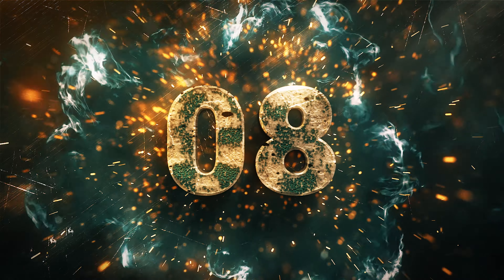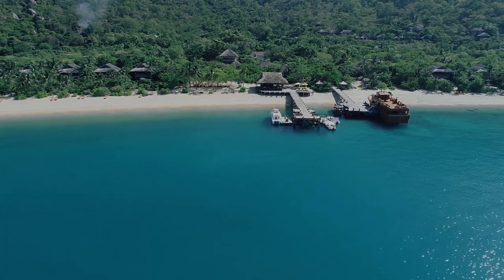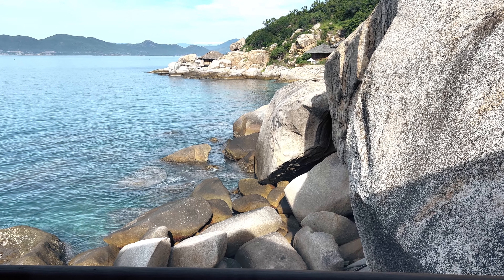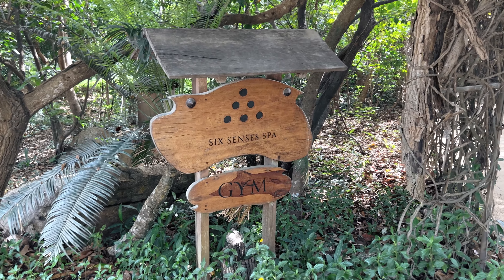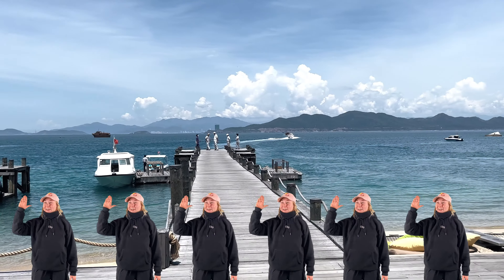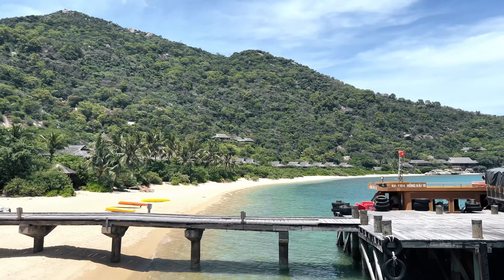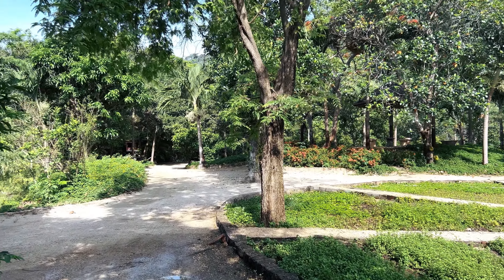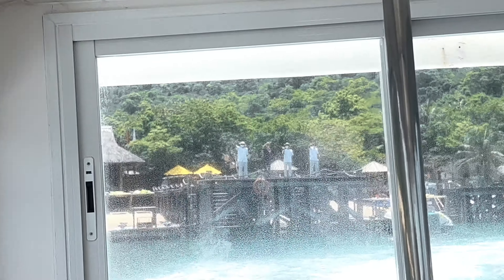OUR HOTEL SITS ON A ROCK IN VIETNAM!!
These Trips get crazier and crazier, smash that like button lets gooo!!!

1. ) 250 comments!! wins cash!!
2. ) you need to dm @juanmunoztv on instagram, once you finish / no emails no fax, just a direct message
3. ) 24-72 hours to claim you've commented
4) if you haven’t won its because you haven’t followed up with these rules.

Comment 100 times for some love from me!!

Thank you guys for all the support so far.. Can't wait to share more of our journey together as Wifi Money takes over the world…
Merch coming soon - currently testing the right materials for the best quality products!!

Thank you to all of you who have supported us throughout the entire journey!